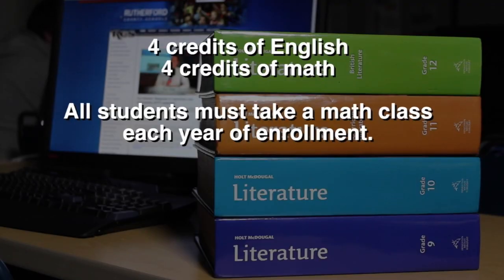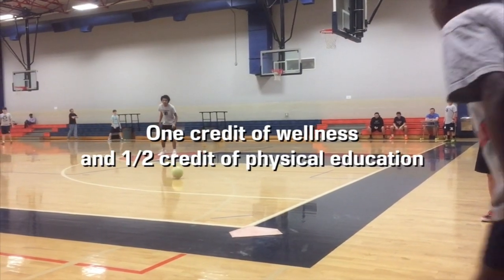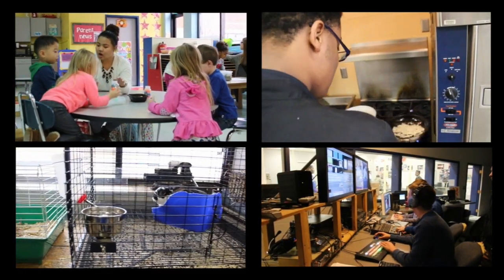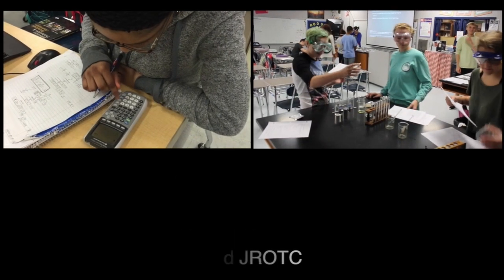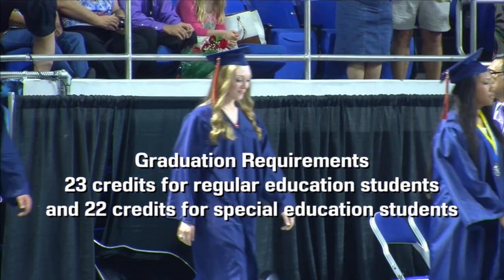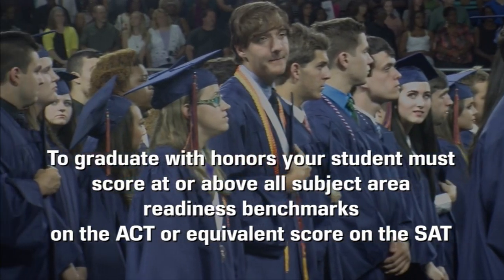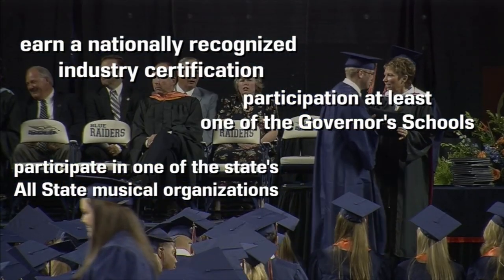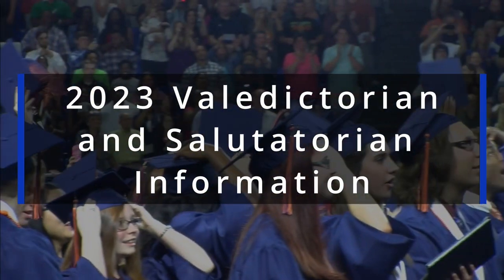New Student Orientation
This is the video for Blackman High School to show at New Student Orientation on August 4.